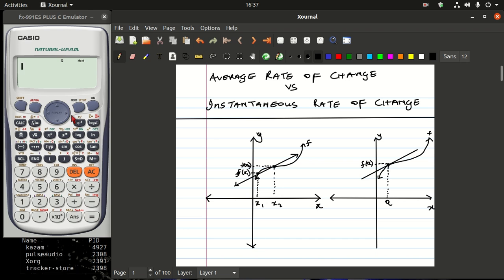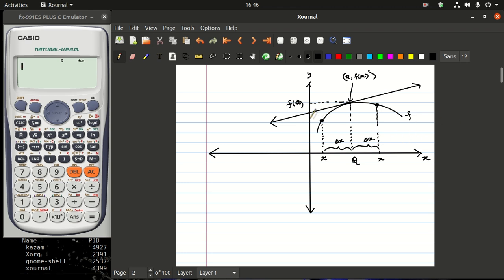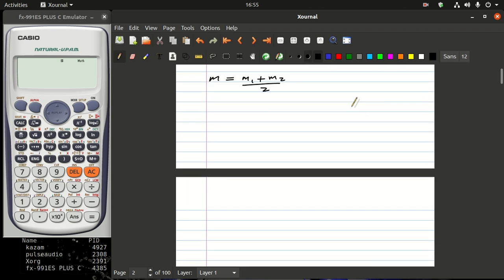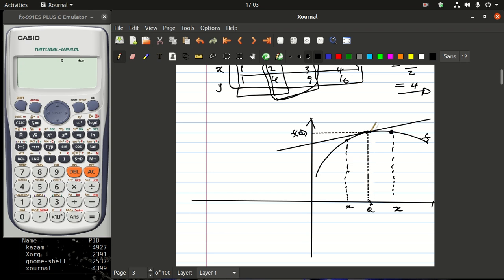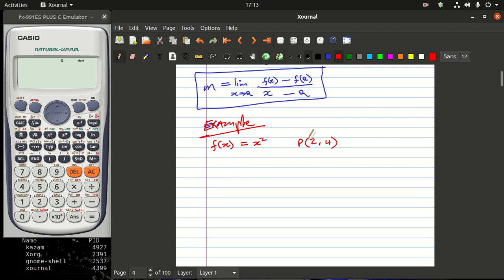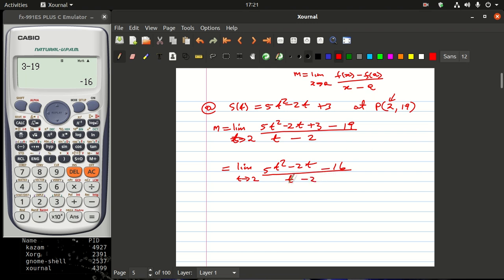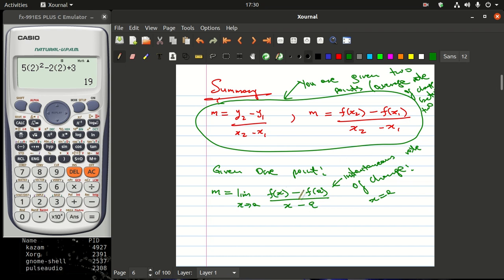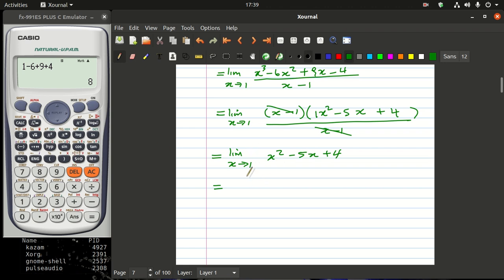MAT1S1 Lecture 23 Average Rate of change Vs Instantaneous rate of change(Second definition of slope)